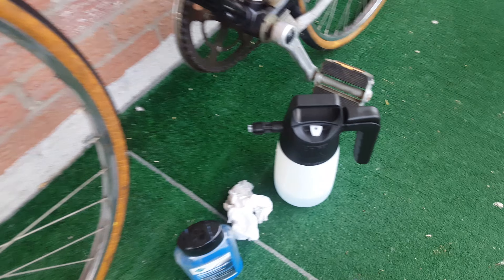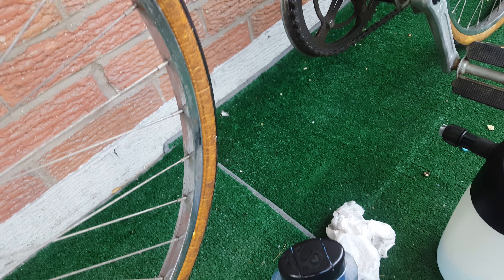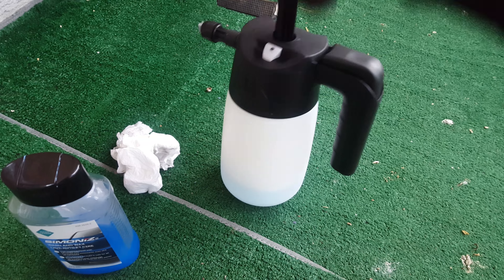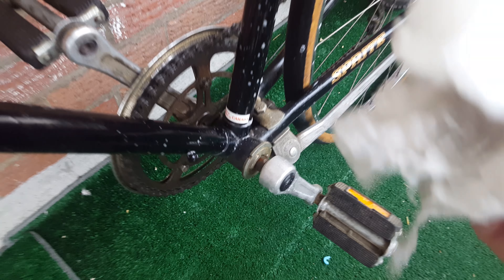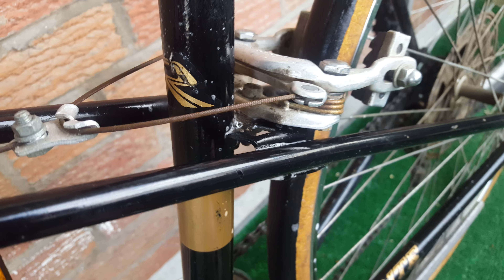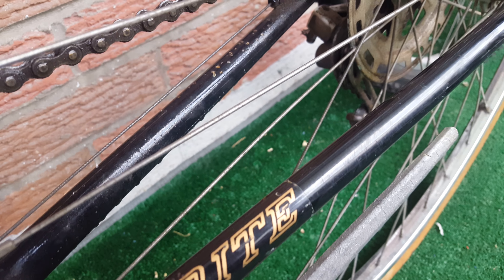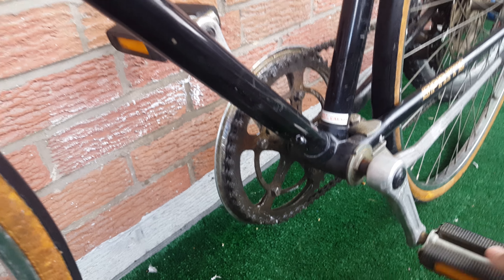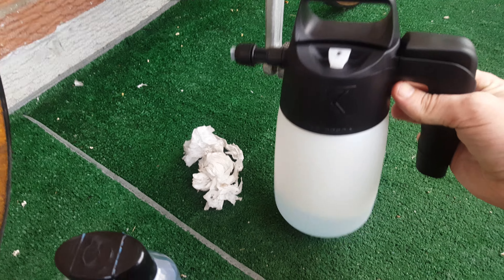How To Wash A Road Bike With IK Foam Sprayer. Review Part 2 [4K]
FILMING EQUIPMENT